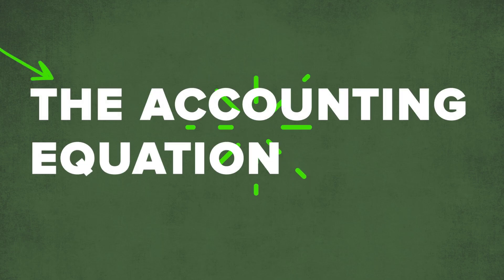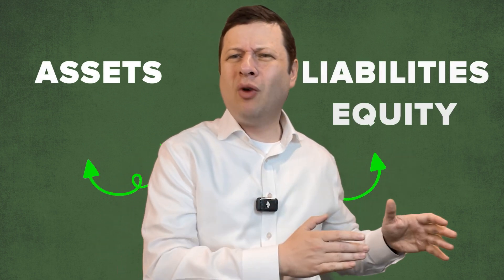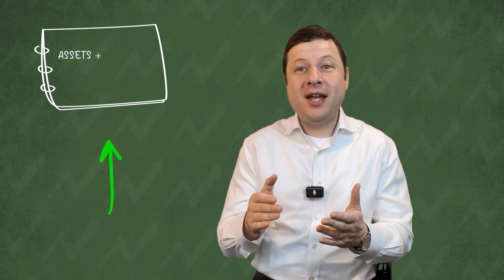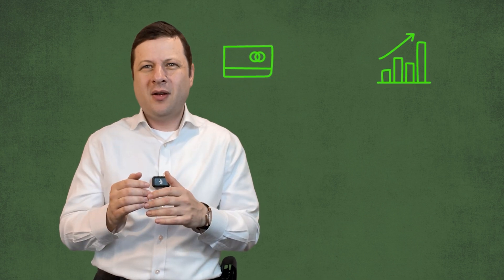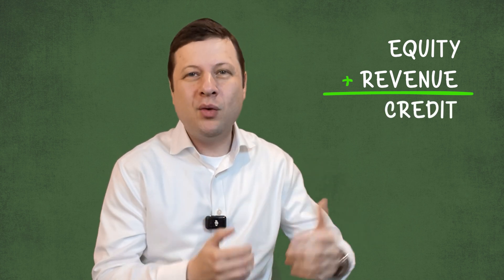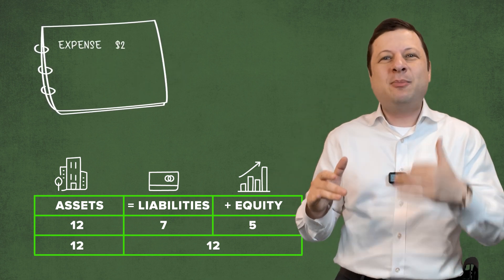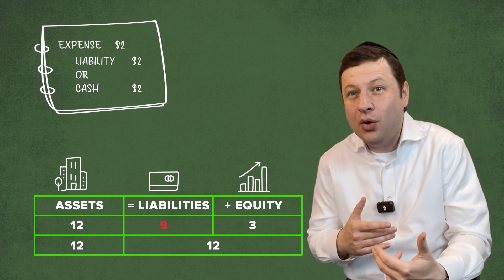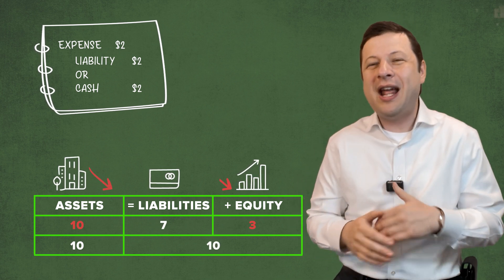Mini Course Part 2 Debits and Credits 1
Learn the basics of the accounting equation with real-life examples. Understand how transactions like owner investments, borrowing money, purchasing equipment, and earning revenues affect assets, liabilities, and equity. This guide simplifies double-entry accounting and helps you grasp essential concepts through practical scenarios.